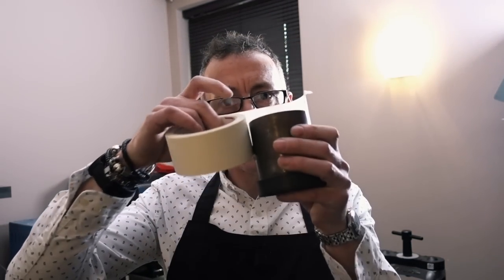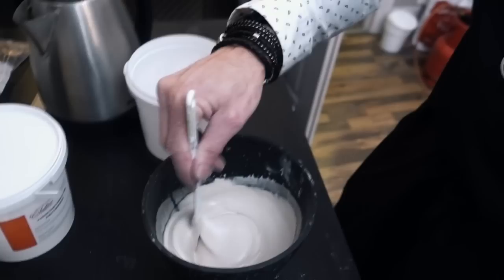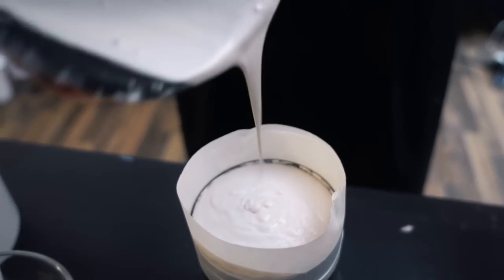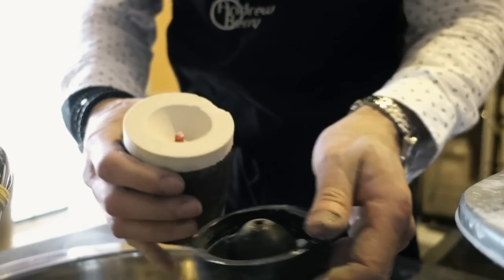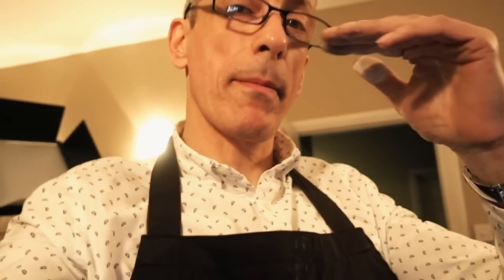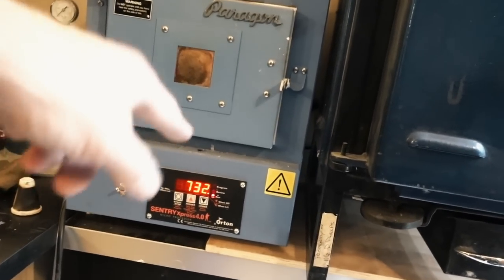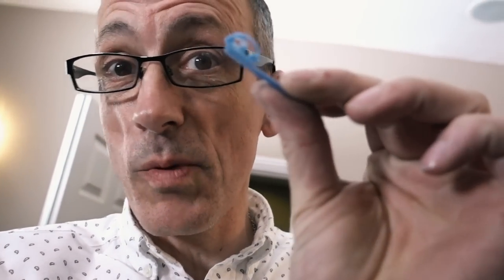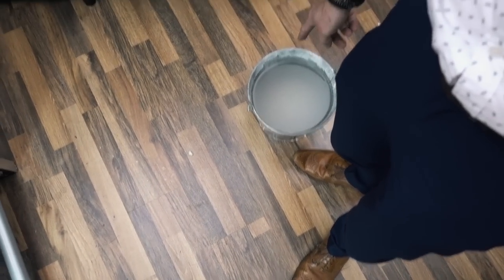Lost wax Casting - Centrifugal Casting - Vlog#84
This vlog is all about the investment, lost wax burn out and centrifugal casting.